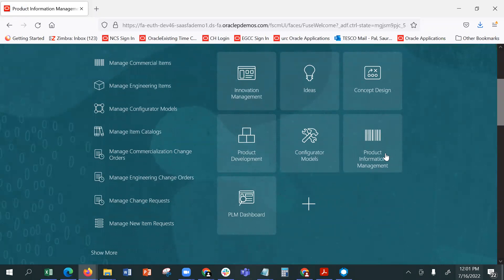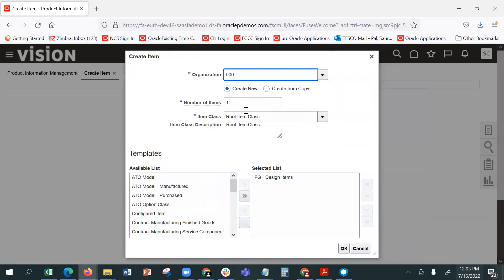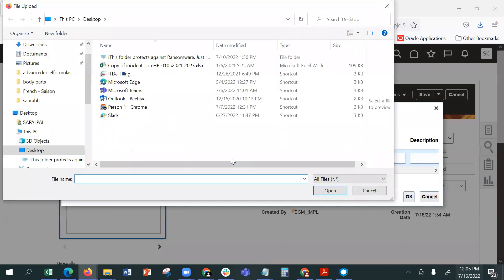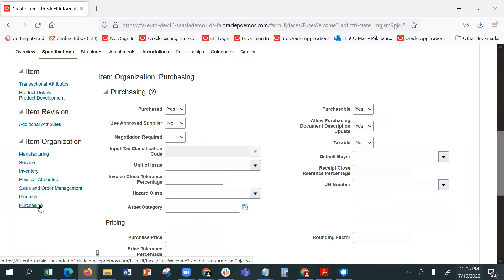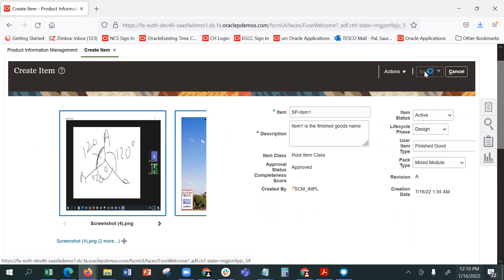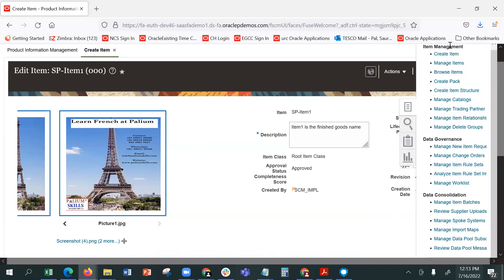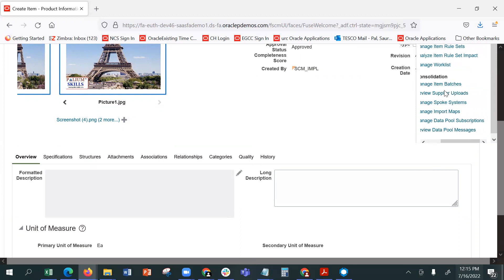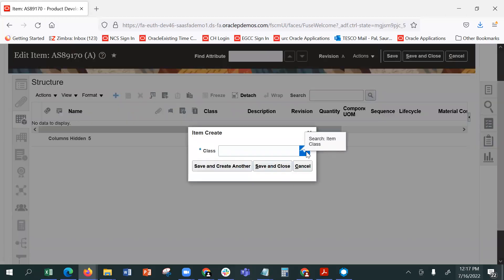Fusion SCM - Create Item in Product Information Management (PIM) | Learn a skill at Palium Skills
Palium Skills offers ways to develop your IT skills, Foreign Languages and Global Certifications.
We offer these courses through live training or on Zoom.